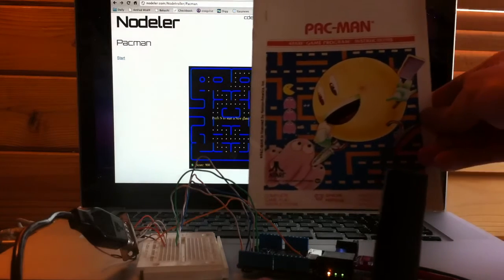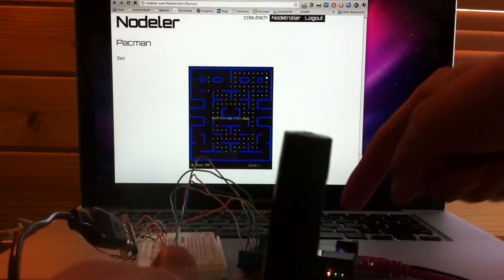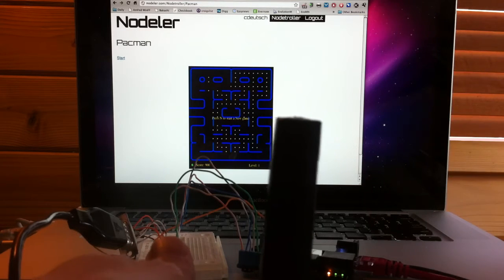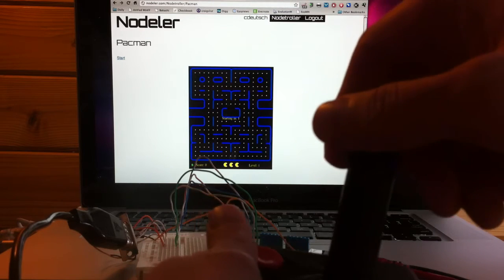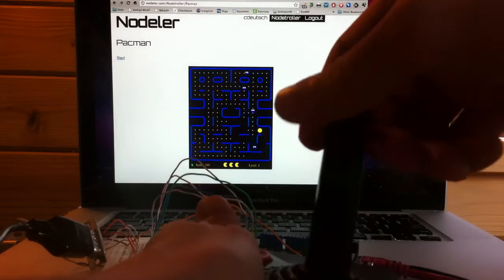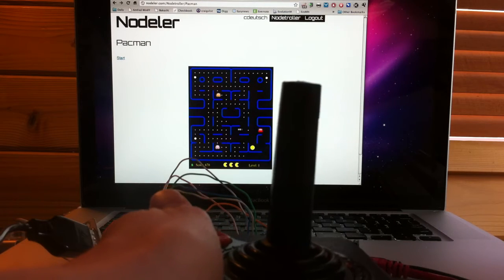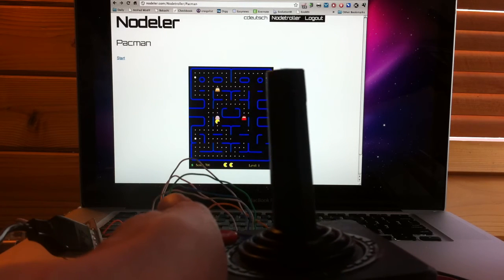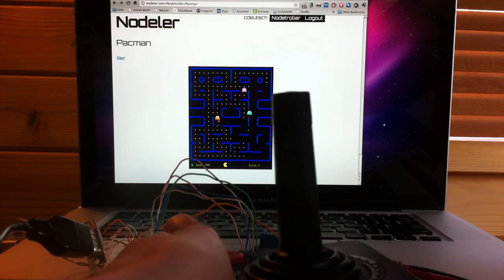Playing HTML5 Pacman With Atari Controller Using Nodeler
I wired up an old Atari controller to a Netduino plus and programmed it to use the Nodeler API in order to play an HTML5 version of Pacman running in Chrome.